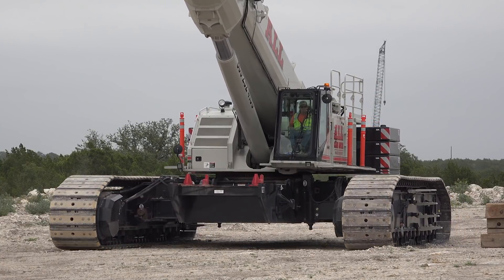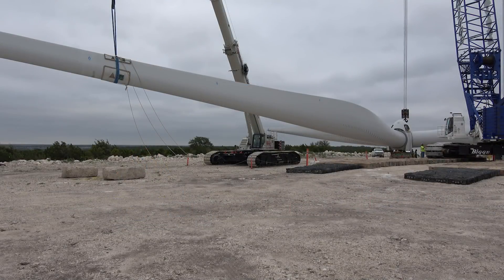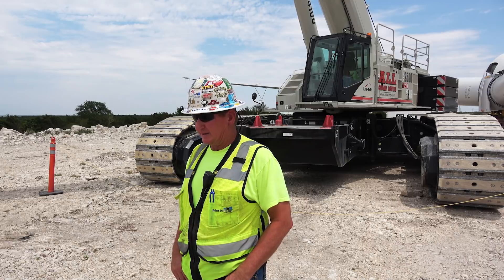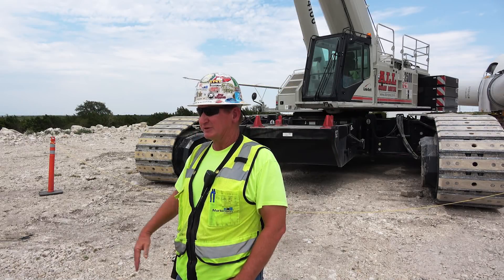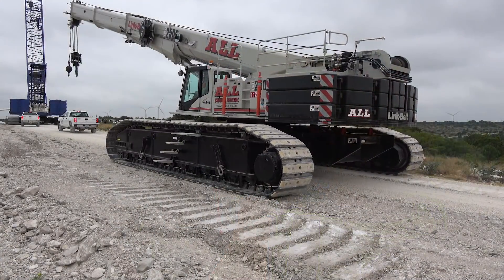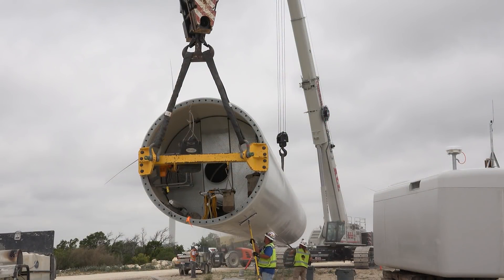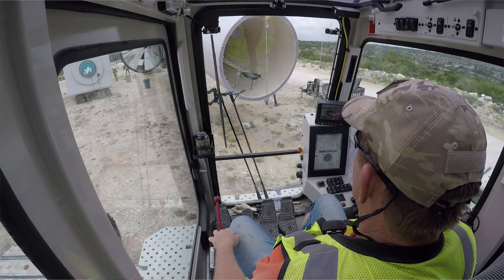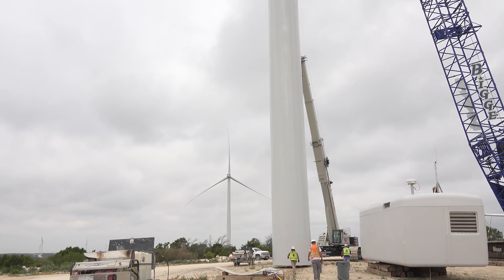TCC-2500 Wind Power in Del Rio, Texas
M.A. Mortenson Company was selected by Akuo Energy to construct Rocksprings Wind Farm, a 69 turbine, 149-megawatt wind farm 32 miles north of Del Rio, Texas. Ground conditions necessitated having a Link-Belt 250-ton (235-mt) TCC-2500 telescopic crawler crane on site as an assist crane for building and constructing 262 ft. (80 m) wind turbines with rotors (hub plus blades) weighing up to 146,000 lbs. (66 224 kg). The TCC-2500, provided by ALL Cranes, proved to be a valuable asset on the project whether lifting top can sections weighing up to 47,000 lbs. (21 318 kg), tailing rotors, building hubs or assisting with lifting the boom of one of the larger lattice crawler cranes.